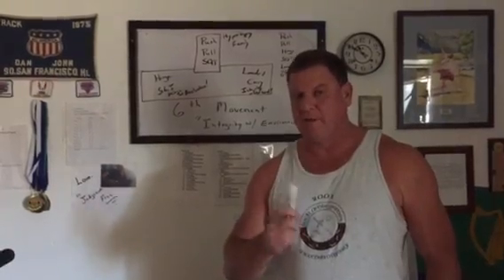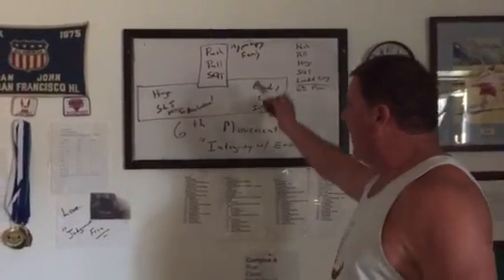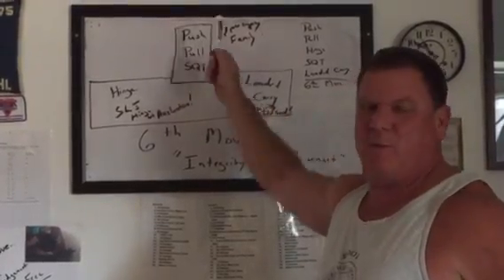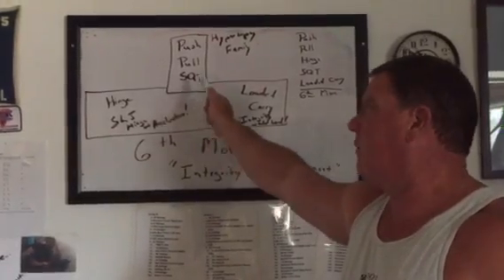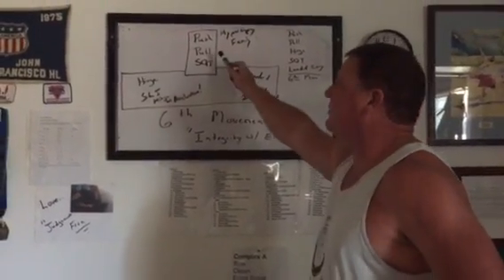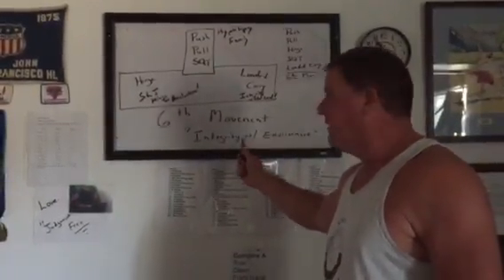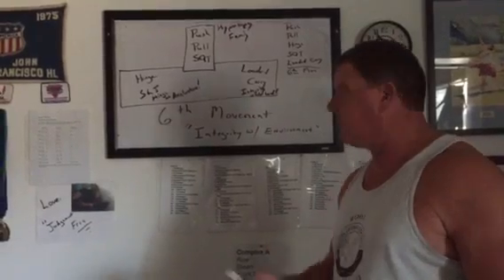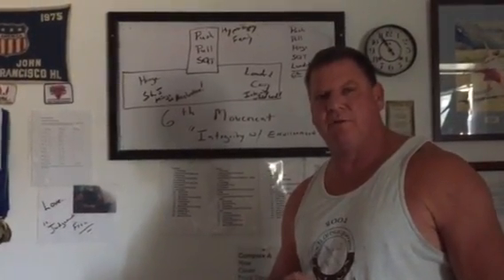Survive thrive and sex drive